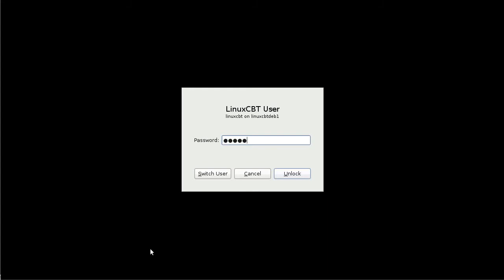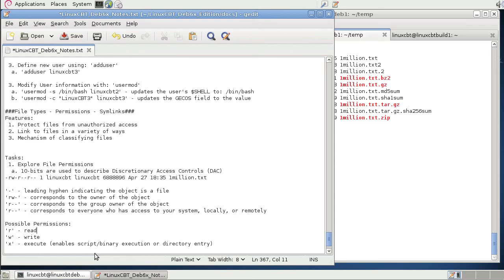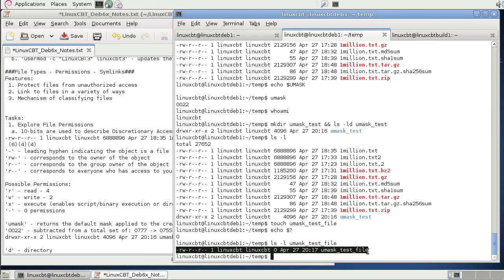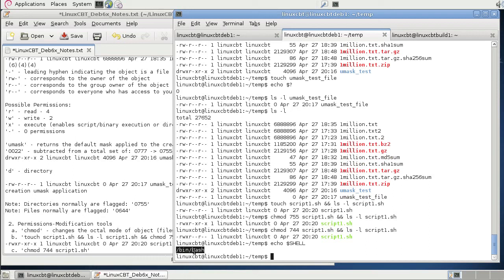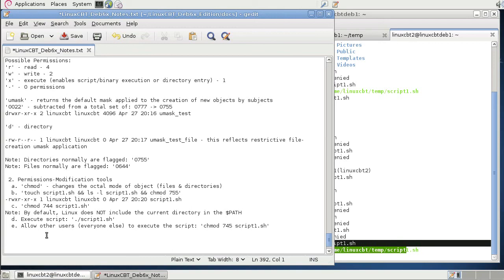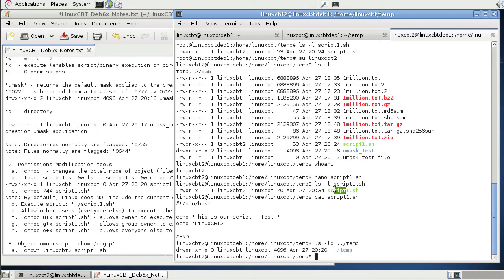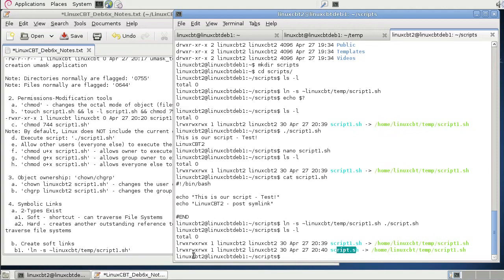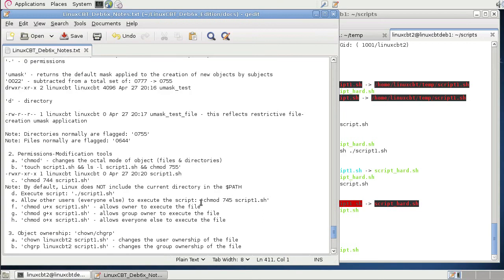LCBT Deb6x 013 Permissions SymLinks 9DrFLlQpgws